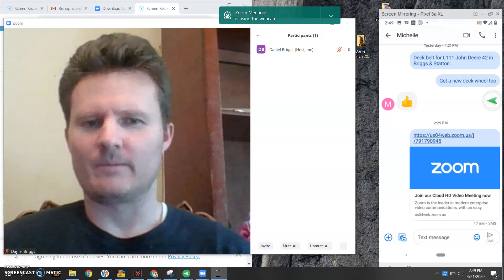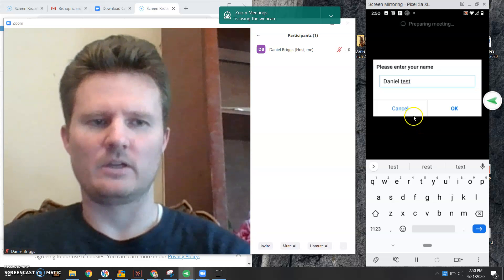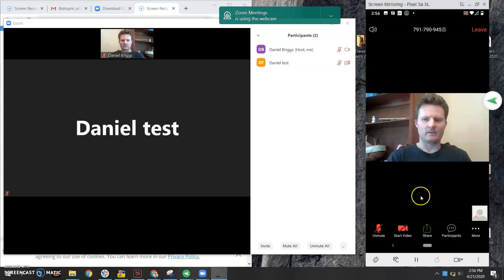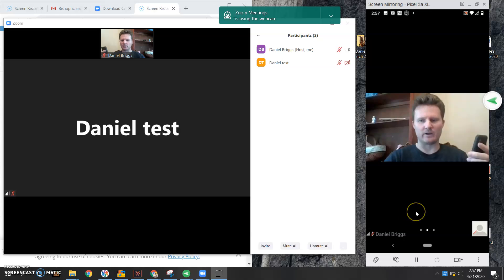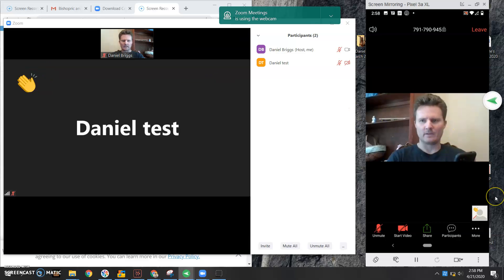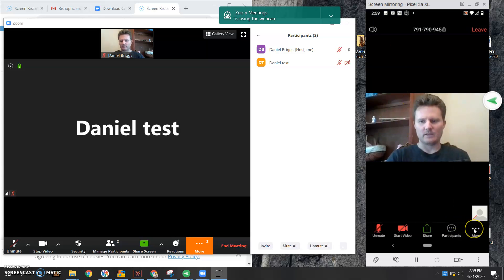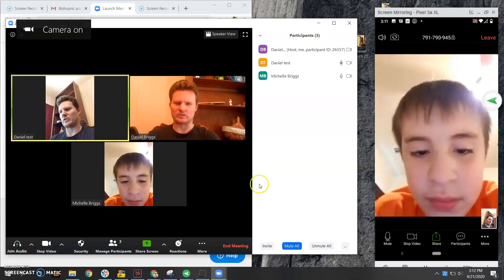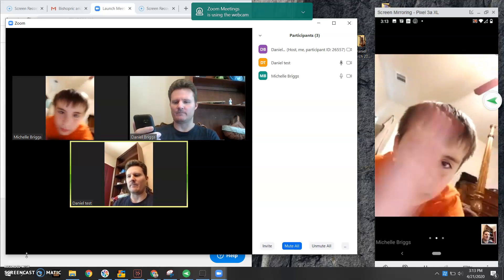How to use Zoom on Android (for users)